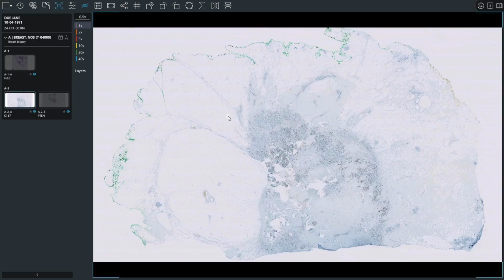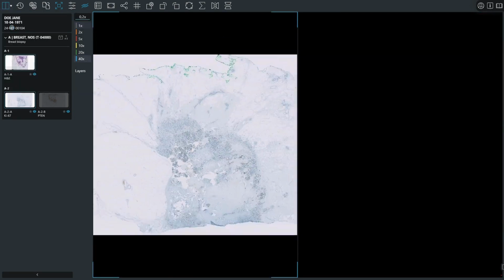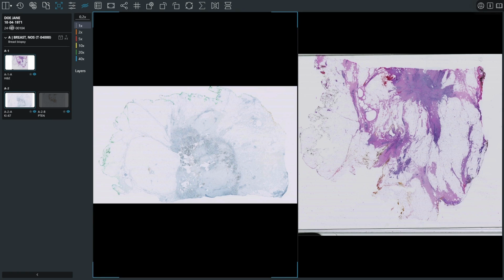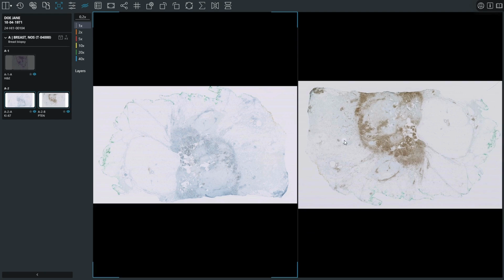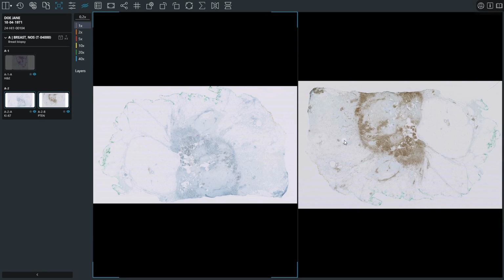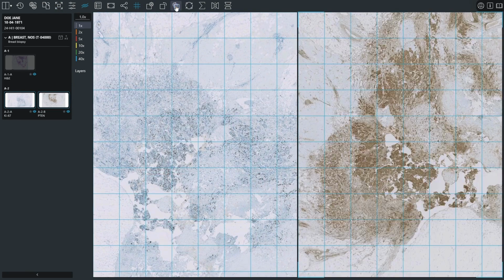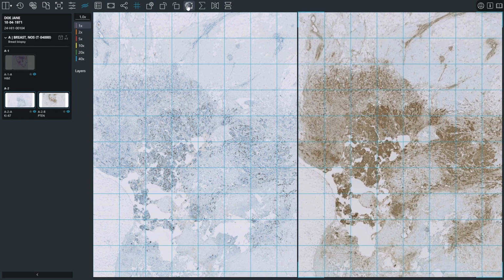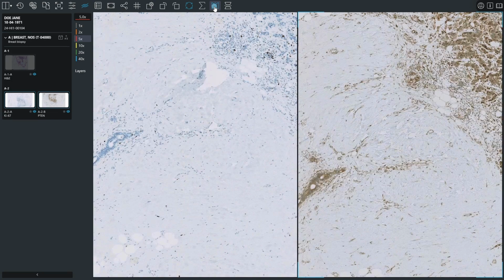Digital Pathology - Slide Comparison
Video tutorial demonstrating how to compare multiple digital slides from the same case.

ZEEROmed VIEW  is a fully web-based, zero-footprint medical device software. It allows the diagnostic visualization of a single or multiple slides belonging to the same case. ZEEROmed VIEW can be directly integrated with the LIS interface.